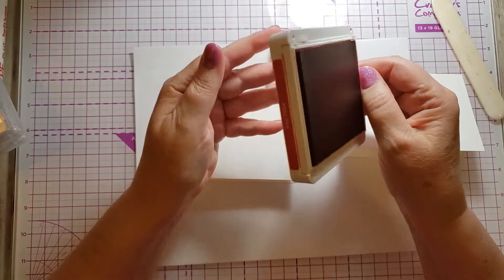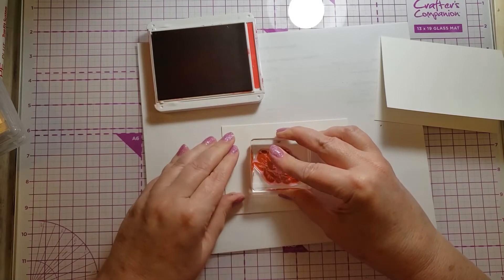Stamping 101 Chapter 1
Be sure to watch to the end for a surprise.